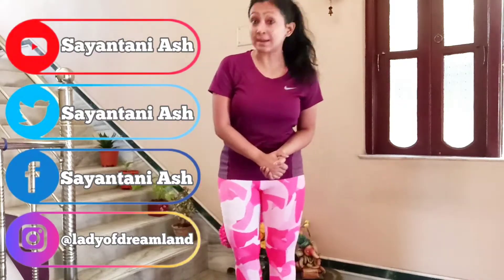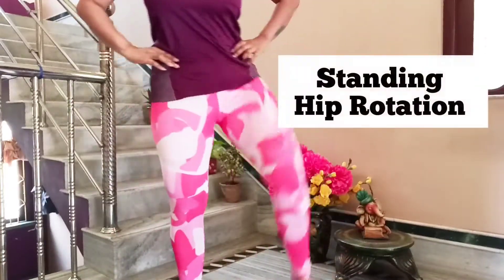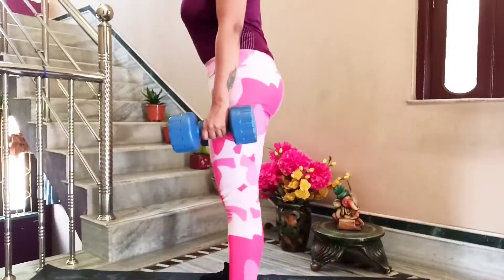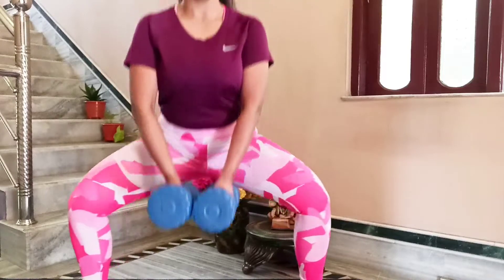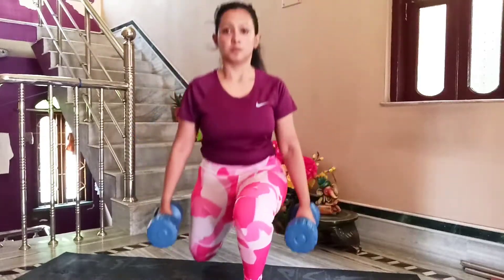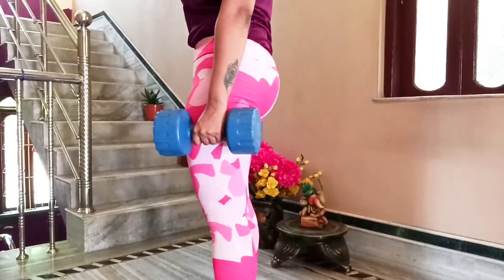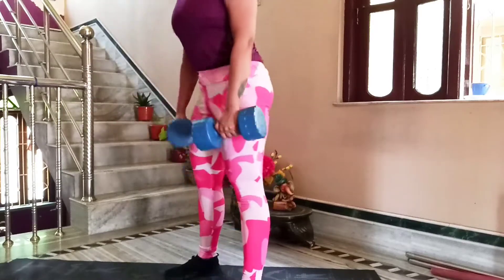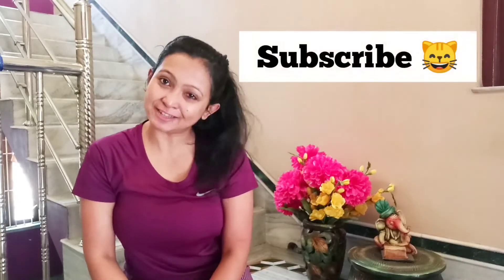Easy Simple Leg Workouts at Home 🏡 Let's Exercise and Chat 💪❤️ | Fitness with Dumbells - Legday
Click on BELL BUTTON to get notification 🔔